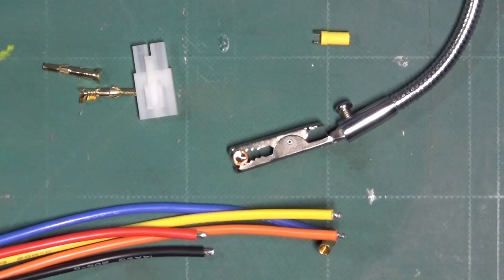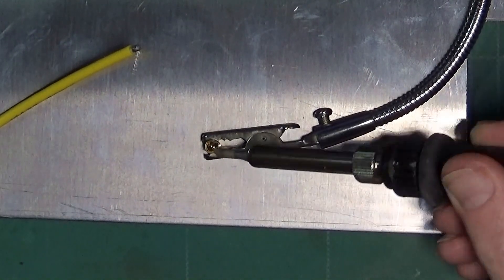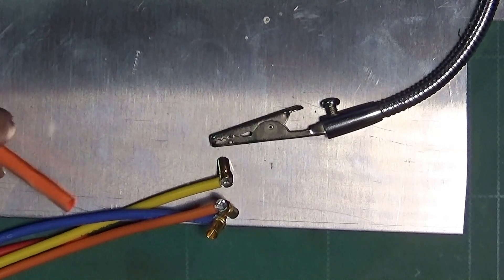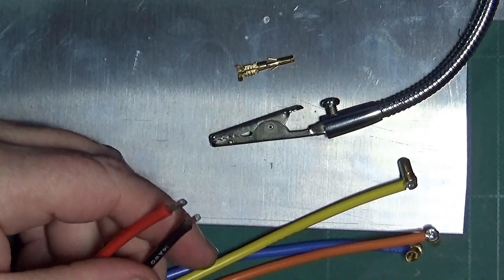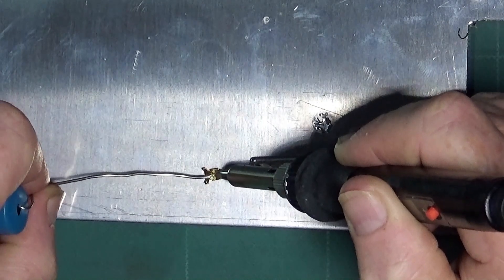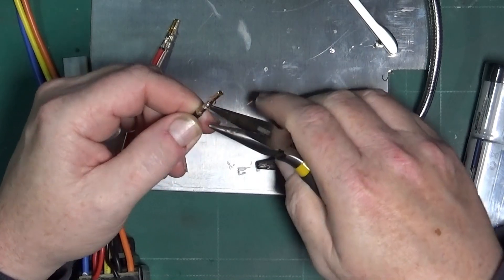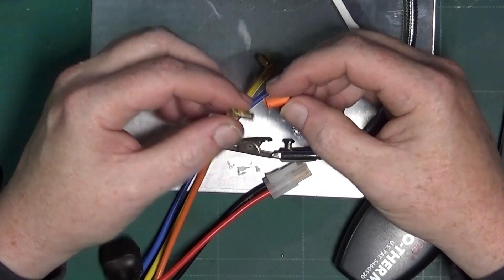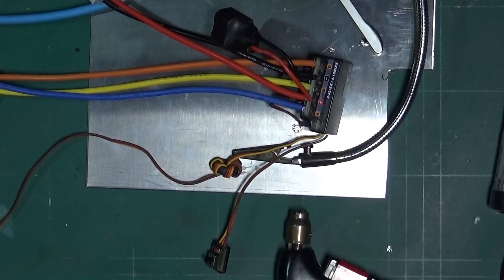How To Prep A Hobbyking X Car ESC (Soldering Tips)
Hi folks. Welcome to this video on how I Soldered the connections onto a new HobbyKing X-Car 120A Brushless ESC.
The motor shown in the video is a Speed Passion V3.0 Competition BL 10.5T
ESC Features:
Enhanced throttle response, precise throttle linearity, excellent acceleration and strong brakes
Automatically detects the number of cells within the battery pack.
Multiple protection features: Low voltage cut-off protection, over-heat protection, throttle signal loss protection and motor blocked protection.
Supports both sensored and sensorless brushless motors.
Compatible with NOVAK, LRP and ORION sensored brushless motor.
Programmable via USB (USB adapter sold separately)

Specs:
Continuous Current: 120A
Burst Current: 480A
Suitable Car: 1/10 on and off road
Battery: 2-3 cells Lipo (5-9 cells NI-xx)
BEC output: 5.7V/3A switch mode built-in
Motor type: Sensorless and sensored brushless motors
Running mode: Forward only or forward with reverse (user programmable mode)
Dimension: 43 x 36 x 33mm
Weight: 84g

Motor
The V3 represents the latest technology in brushless design.
New adjustable timing allows you to adjust the motors characristics to suit the conditions, Smooth low, Mid kick, or overall smooth power.
Super efficiency gives a 20% improvement of the overall power bank.
New high current Plug-In power system, allows quick changes without the need to re-solder connections.

Fetaures:
New design for enhanced efficiency and greater reliability
20% more efficiency
Adjustable timing
Plug-In power system
No sensor lead supplied

Specs:
No of turns 10.5
Input voltage 4-8 cell
Max Amp 24
Kv 3800
Shaft Diam 3.175